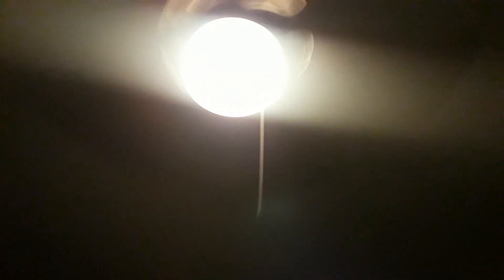Volume Lightning Minster Ceiling Fan(new light kit)